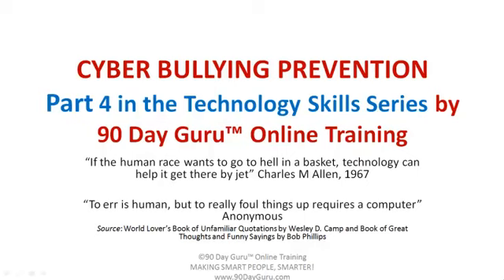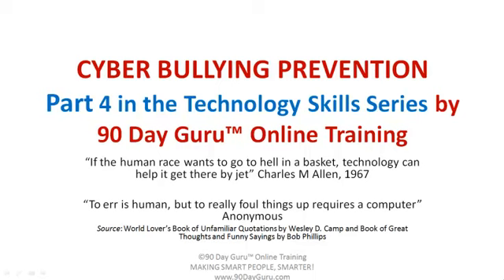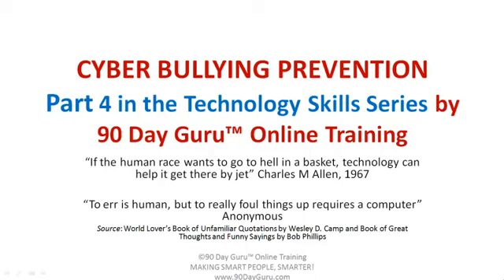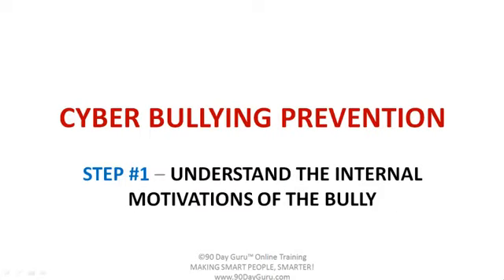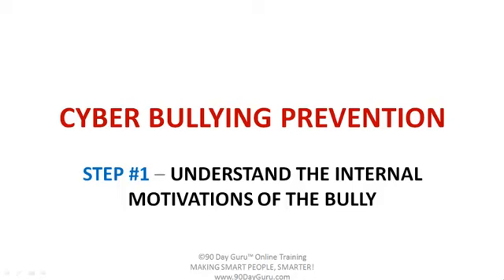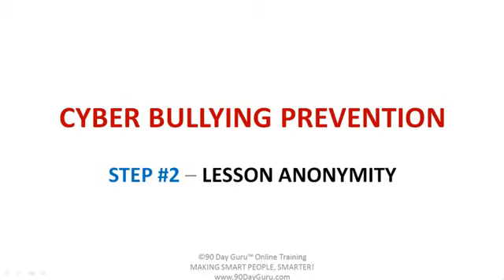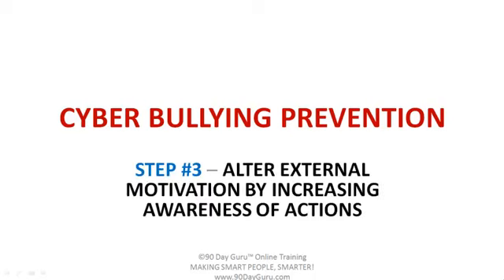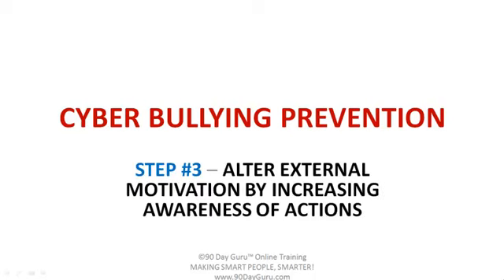Cyber Bullying Prevention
- Cyber bullying prevention is not just for kids or teenagers!  This final technology skills series focuses on what is cyber bullying and what you can do to prevent cyber bullying in your organization.